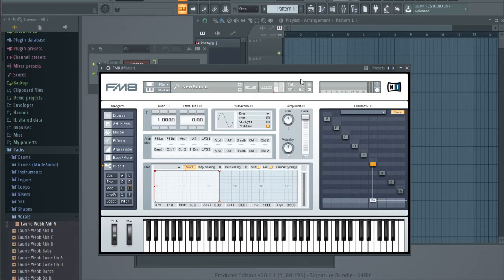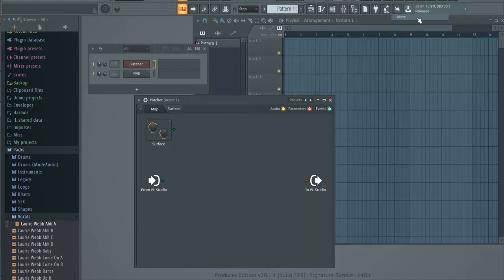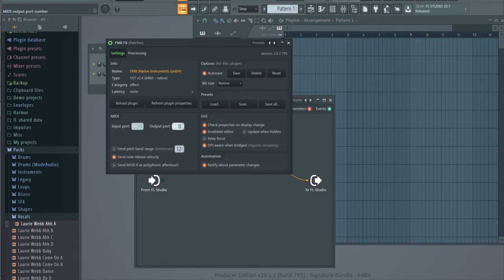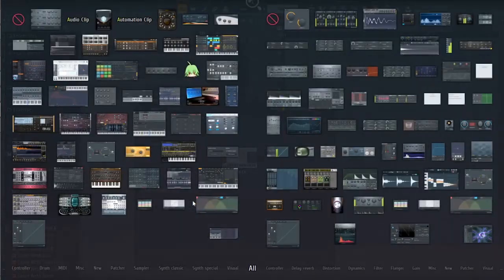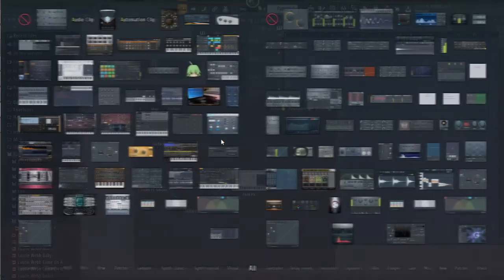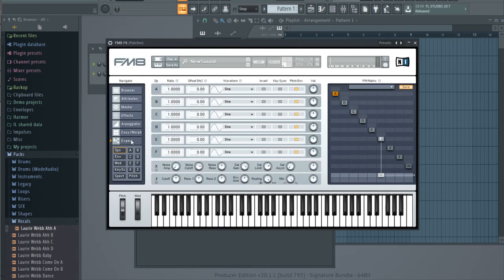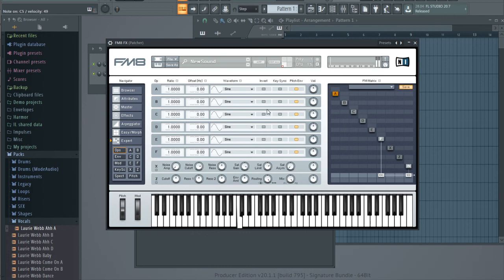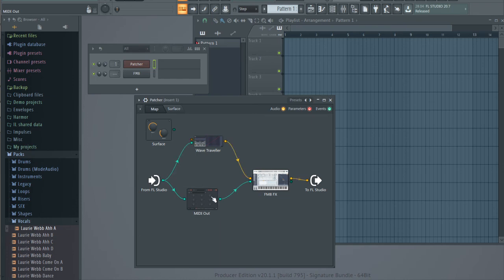How to use FM8 audio input in FL Studio, voice frequency modulation